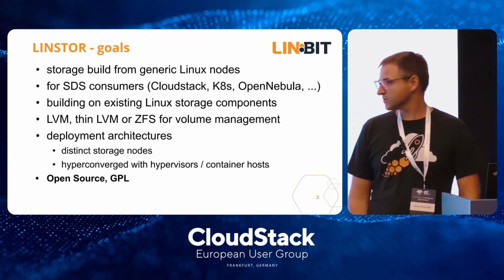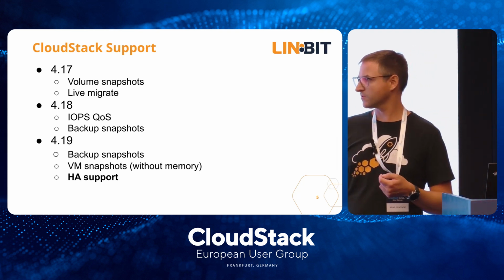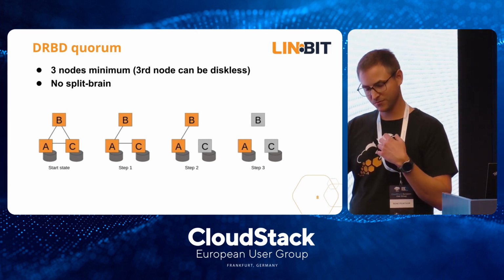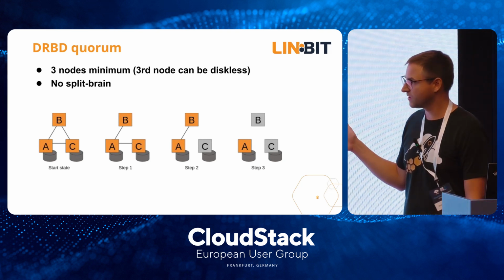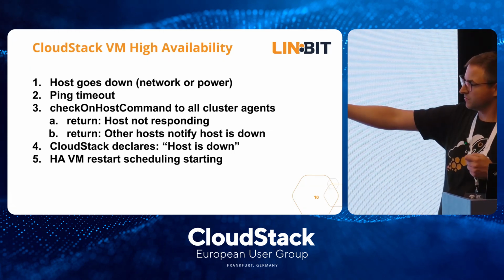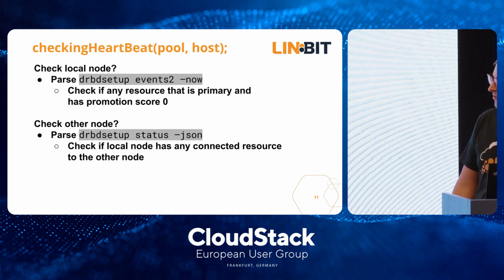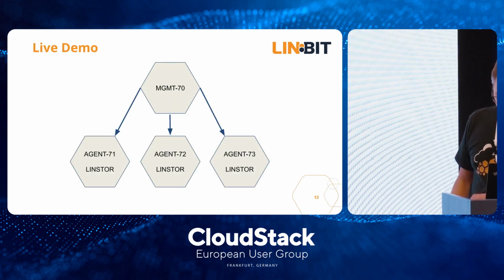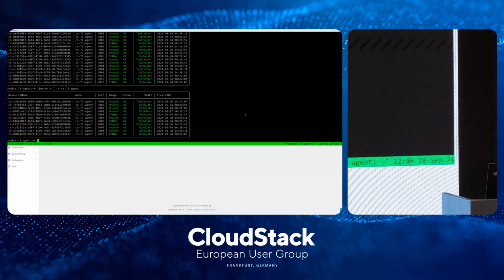VM-HA with CloudStack and Linstor | CloudStack European User Group 2024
Linstor's CloudStack integration uses DRBD's quorum implementation to determine whether a VM currently has problems accessing its disk storage and might need to be restarted on another host. This talk briefly overviews the implementation and includes a live demo of CloudStack’s VM-HA combined with Linstor.

Rene shows what happens on DRBD level if a host node fails and when CloudStack will start doing HA recovery procedures. Rene also goes into CloudStack settings that can be used to tune VM HA timeouts.

The CloudStack European User Group 2024 took place in Frankfurt on September 19th, 2024. This year's CSEUG was Hosted by proIO, a leading German Private Cloud and Managed Hosting Provider.